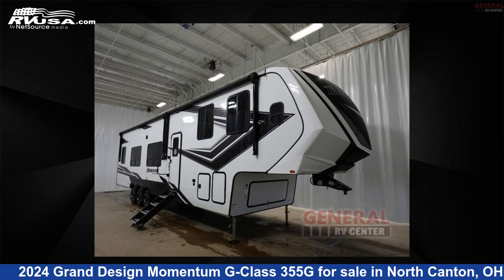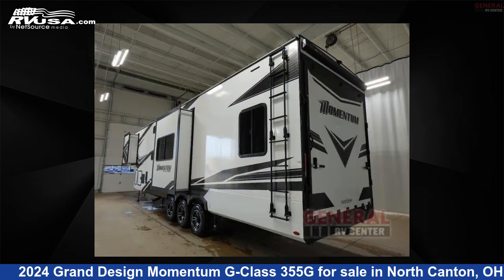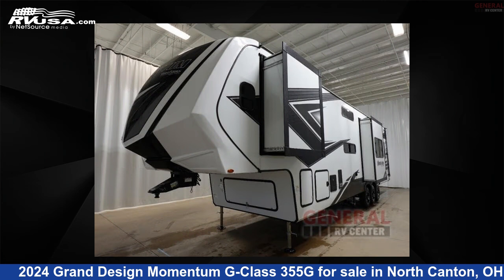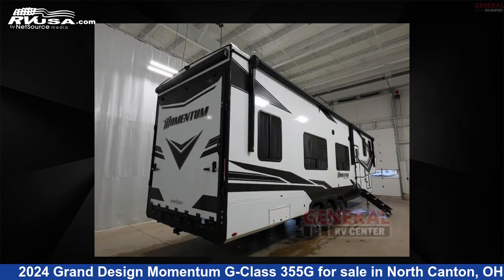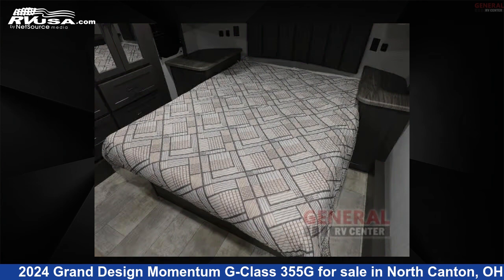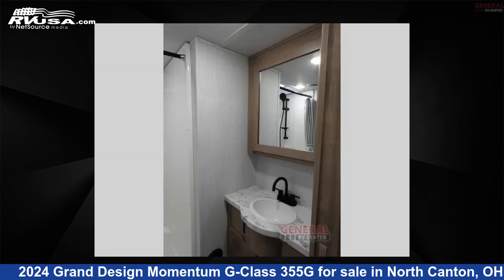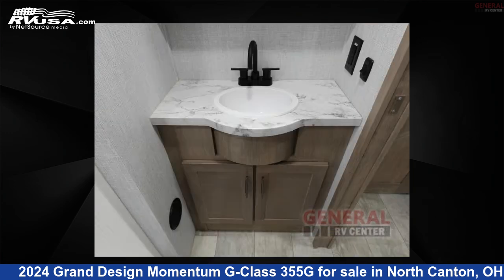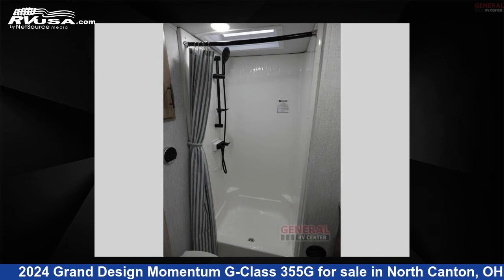Spectacular 2024 Grand Design Momentum G-Class Toy Hauler RV For Sale in North Canton, OH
This 2024 Grand Design Momentum G-Class 355G is a Toy Hauler RV. It is located in North Canton, OH 44720 and is offered for sale by General RV Center. This New Grand Design Is 40' 0" in length and features sleeps 9, Slideout, and 160 gal fresh water capacity. The floorplan layout of this Toy Hauler features Front Bedroom.